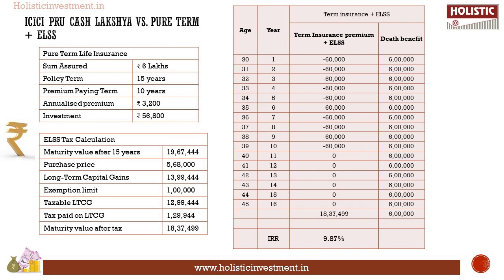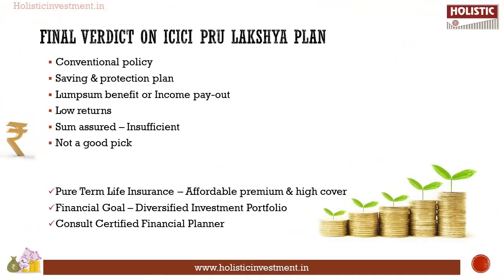ICICI Pru Lakshya Plan Review – Good or Bad Investment Option? |Holistic Investment